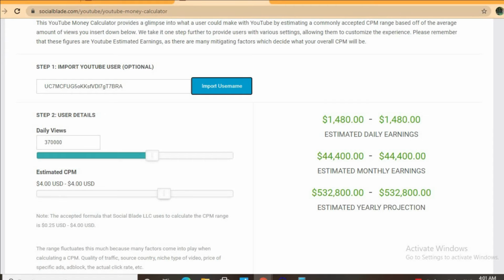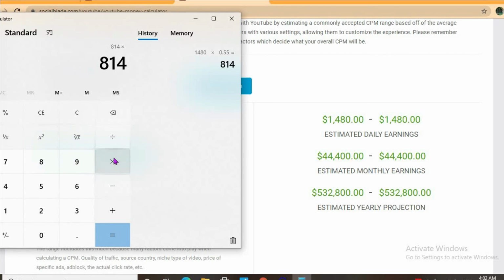How Much Does Catch Em All Fishing Make On YouTube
So in this video we are going to talk about how much money catch em all fishing makes on youtube. The money that catch em all fishing makes on youtube is based on the ads on his videos.  catch em all fishing's earnings 2020 and 2021 are discussed within this video. The money that catch em all fishing makes is personally known by him only.